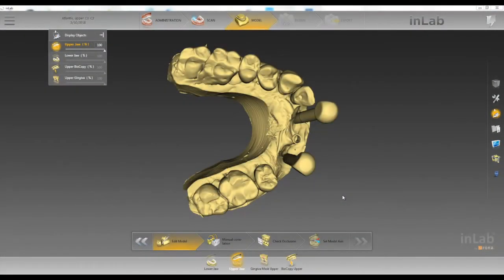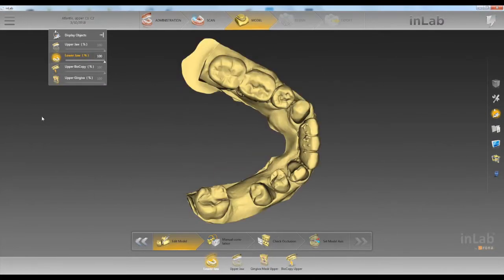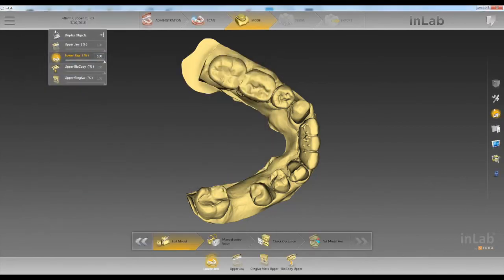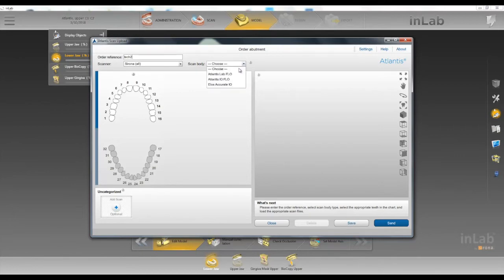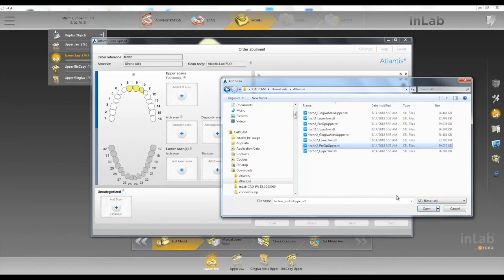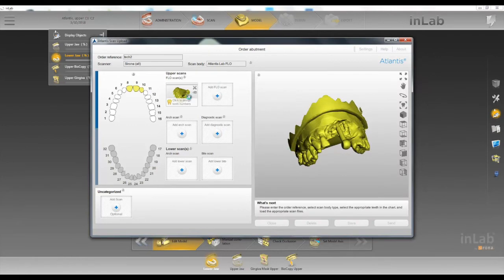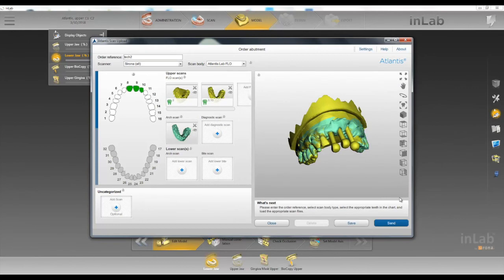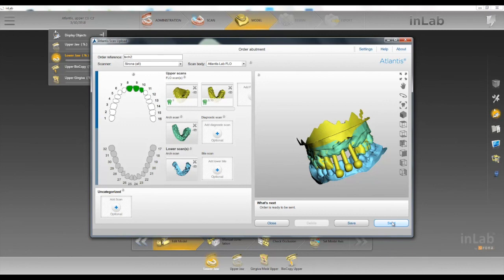Atlantis: Upload Scans for Abutment Fabrication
Techin2Min In part one of this two-part video series, learn how to "Upload Scans to Atlantis for Abutment Fabrication." Tune in next week for part two to learn "How to Complete an Atlantis WebOrder."

Is there a topic you would like us to do a video on next?
This video features Jay Black from Winter Springs Dental Laboratory